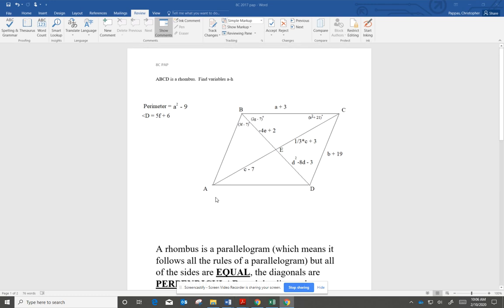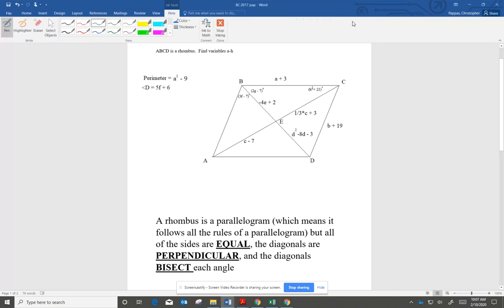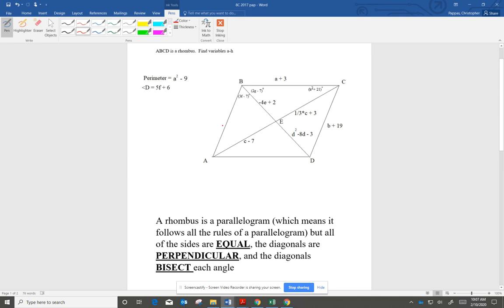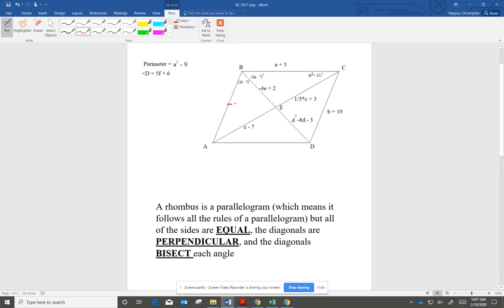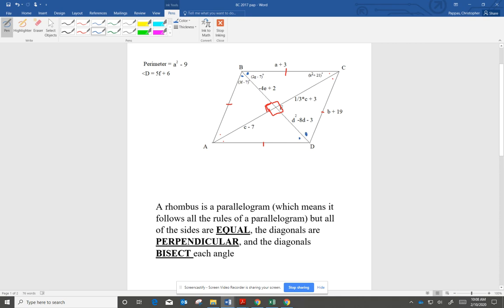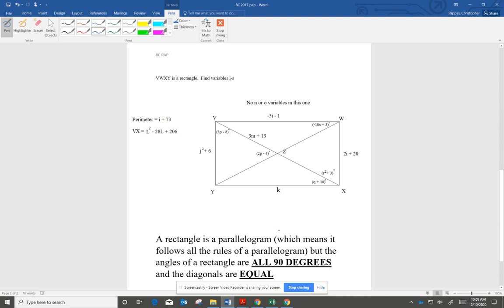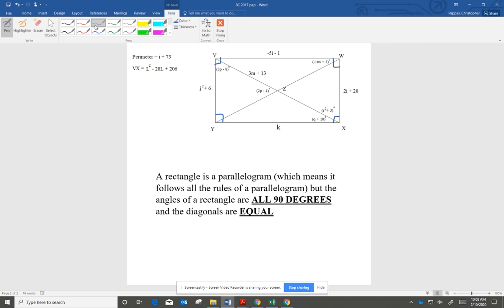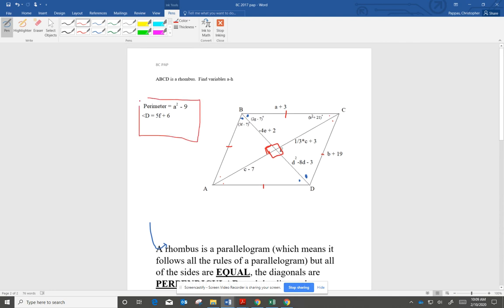Rhombus & Rectangle Rules